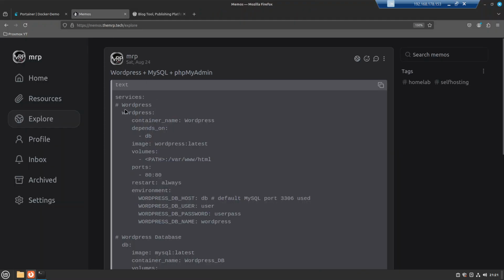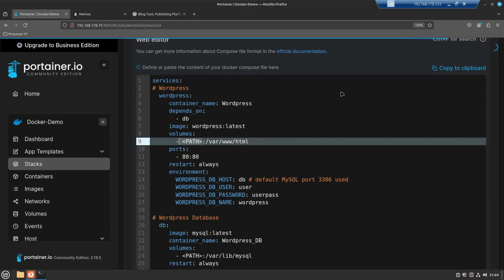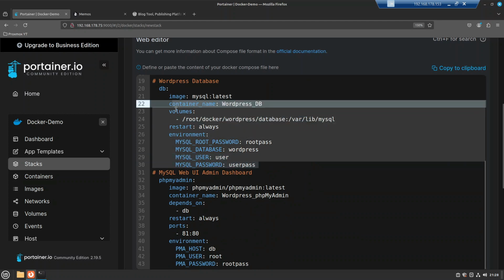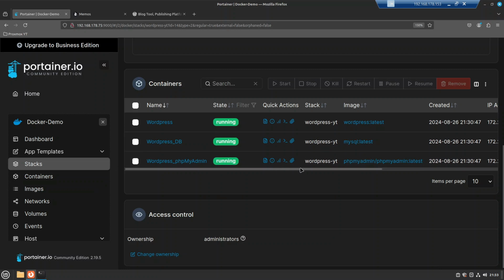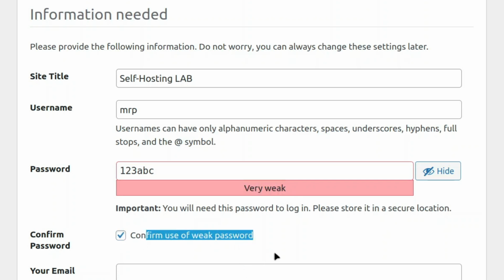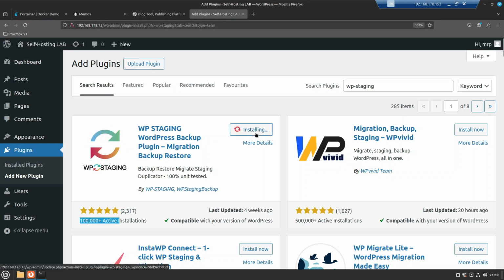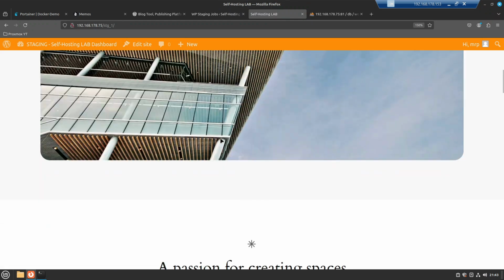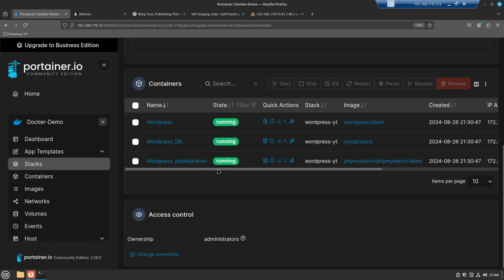SELF HOST Your WordPress Website at HOME with EASE! | Self-Hosting Lab series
Do you want to run your own website? It’s much easier than you think.
You don’t need to rent a VPS or have powerful, expensive hardware to run WordPress. You can run your own WordPress website on a Raspberry Pi.

In this video, I’ll demonstrate how easy it is to run a WordPress website in your home-lab. It will take no more than 10 minutes.

-- Chapters:
00:00 Intro
00:55 Wordpress Containers Setup
01:46 Compose instructions explained
07:55 Starting containers
11:13 Initial Wordpress Setup
14:37 WP-Staging Plugin - very useful
16:45 phpMyAdmin
21:43 The End Chat